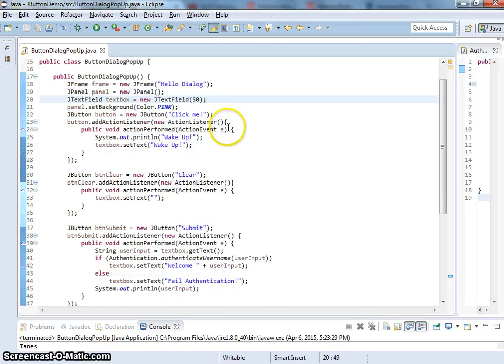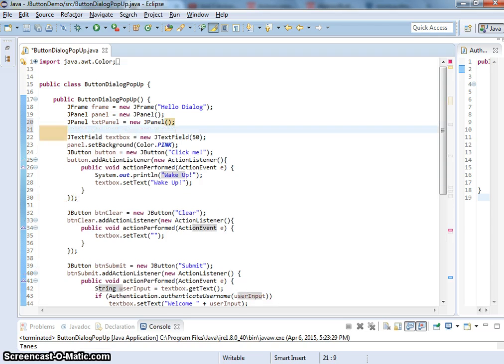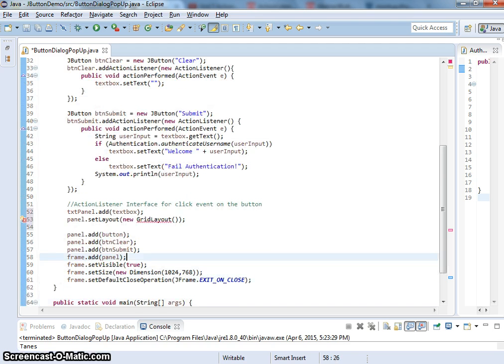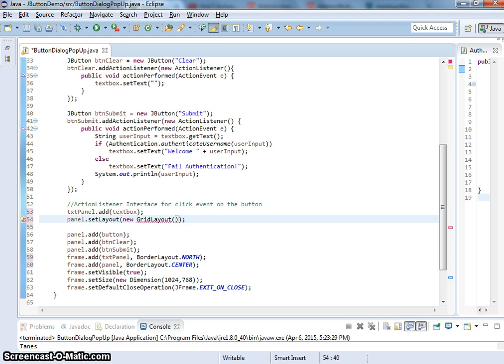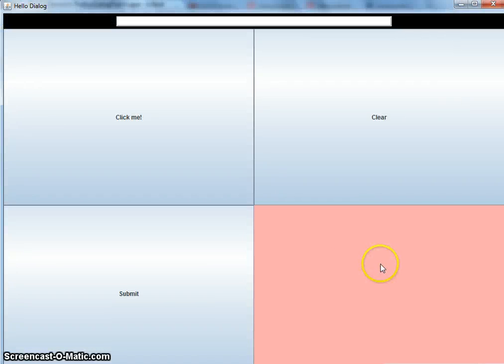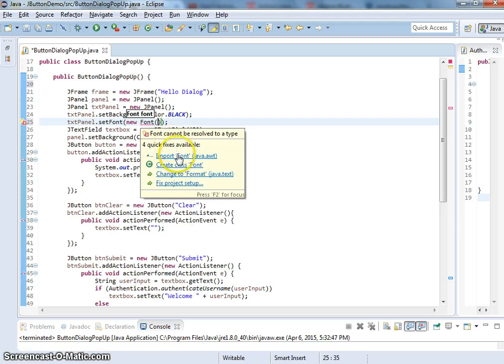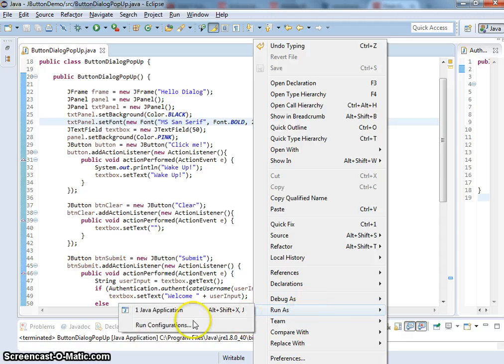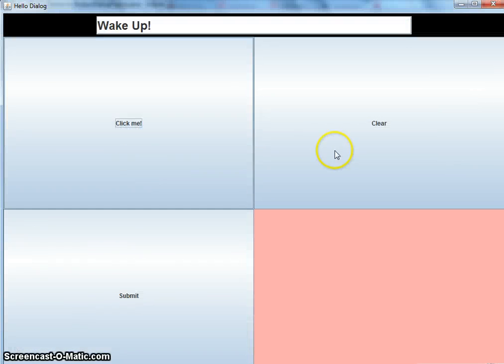Unit5-JFrameWithTwoPanels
Demonstrate how to add two panels to JFrame and using gridlayout and borderlayout